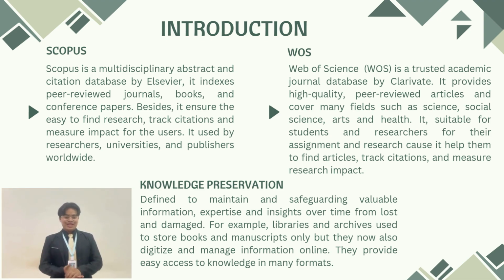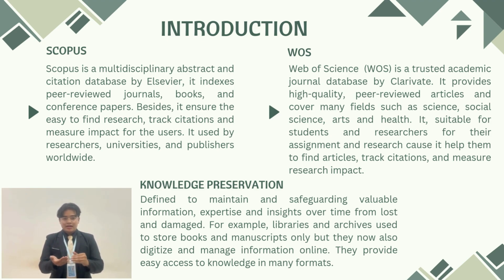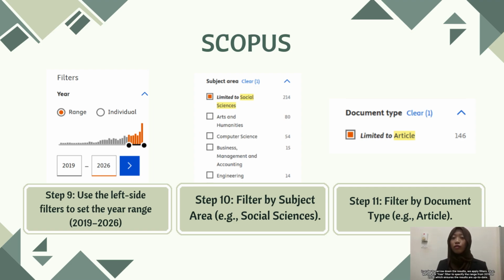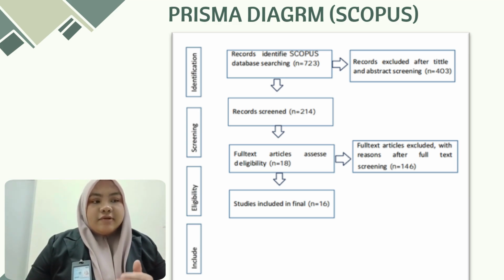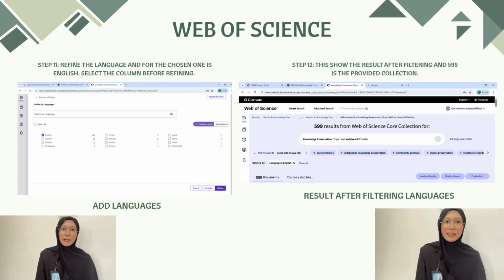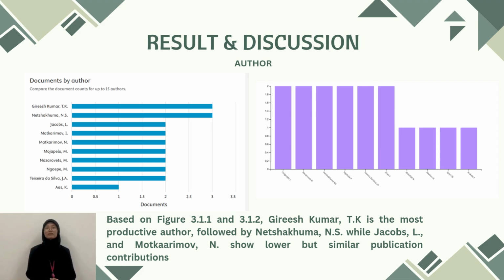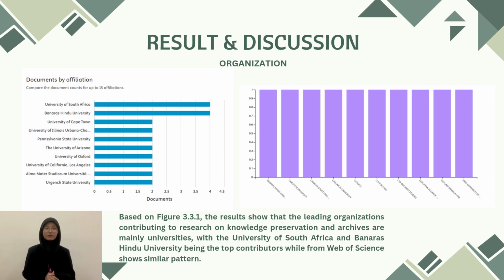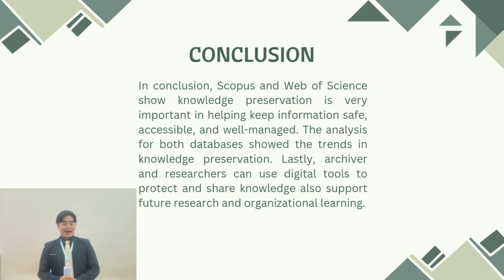IMD236 GROUPING ASSIGNMENT: ANALYSIS ON KNOWLEDGE PRESERVATION AND ARCHIVE 📚